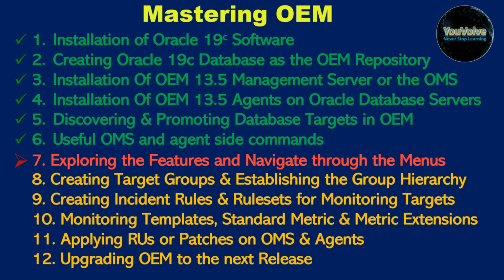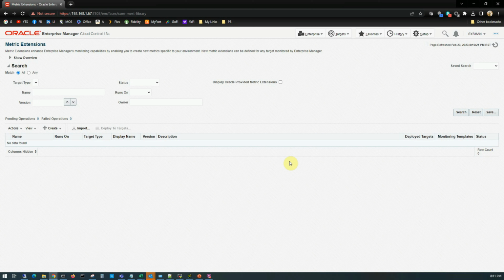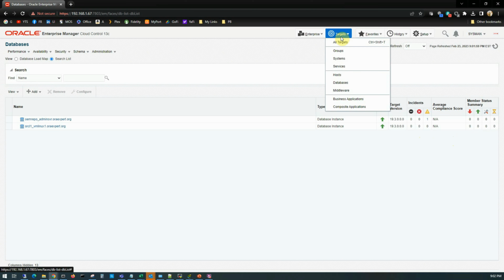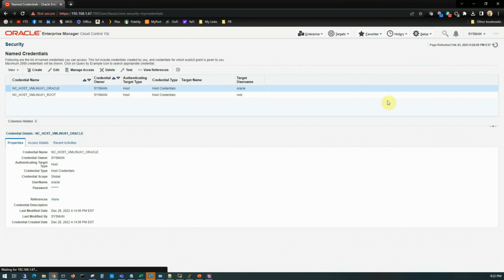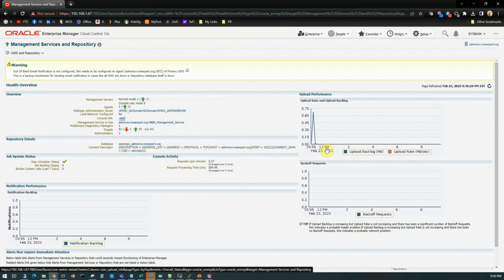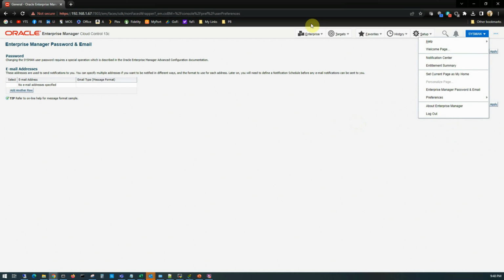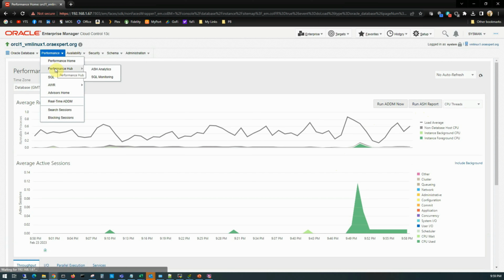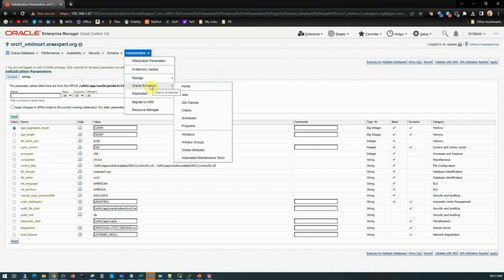OEM 13c - Exploring the Features and Menus [Mastering OEM - Step By Step Tutorial - Part-8]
This series for the Oracle DBAs who want to learn and become master in Oracle Enterprise Manager or OEM -one of most demanding enterprise database monitoring tool from Oracle. In this
tutorial I am navigating through the menus and exploring the OEM 13.5 features and options. This is an overview and I am not covering the topics represented by the menu items. I will upload separate videos in this series to cover the most useful ones. The steps are explained in detail and the content is made suitable for DBAs or want-to-be DBAs of any level of expertise in the field of Oracle.

When SYSMAN password is not known:
emctl stop oms
emctl config oms -change_repos_pwd -use_sys_pwd -sys_pwd "sys password" -new_pwd "new sysman password"
emctl stop oms -all
emctl start oms

To change DBSNMP user password along with updating the target configuration:

emcli update_db_password -target_name="target_name" -target_type="oracle_database" -user_name="dbsnmp" -change_at_target=yes -old_password="old_password" -new_password="new_password" -retype_new_password="new_password"